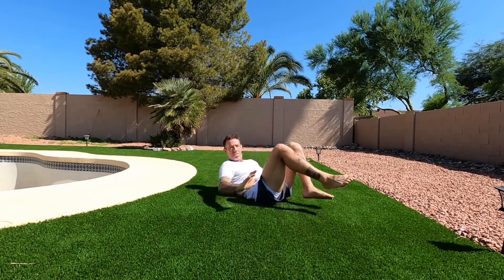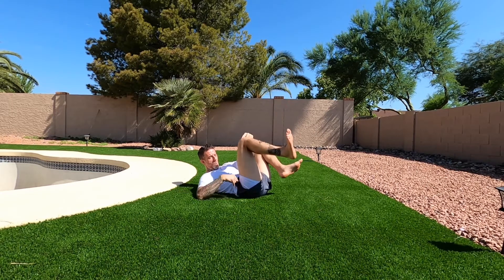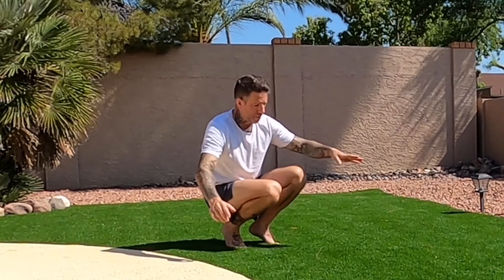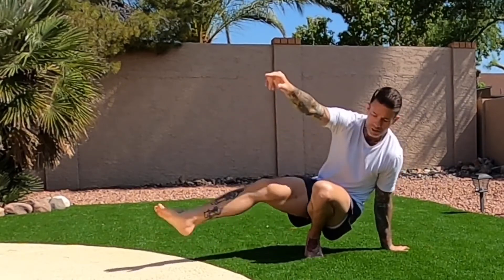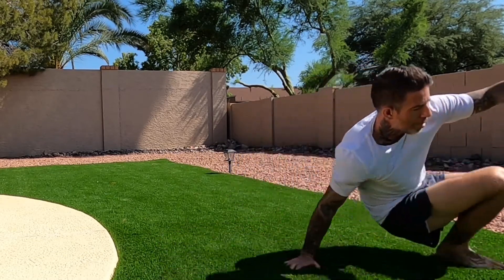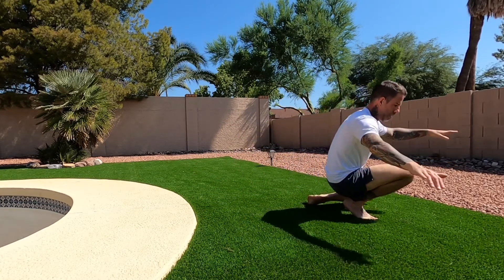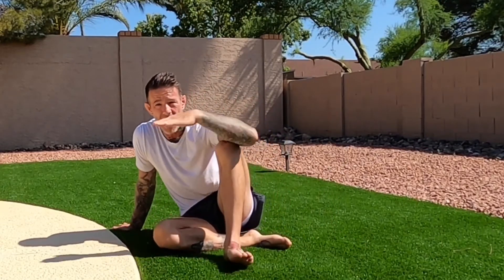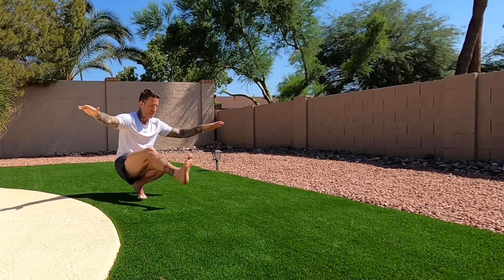The Stealth Walk my favorite functional movement drill for bjj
This is something I do literally every day. The Stealth Walk focuses on our balance, coordation and lower leg strength and is a great warm up drill for Jiu-jitsu. Give it a shot!